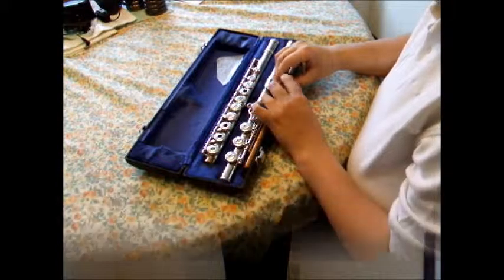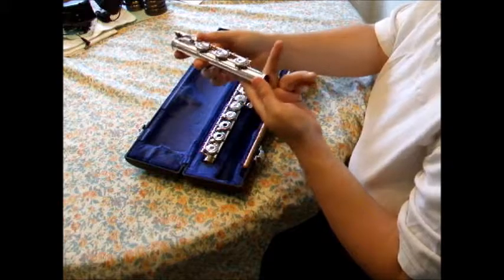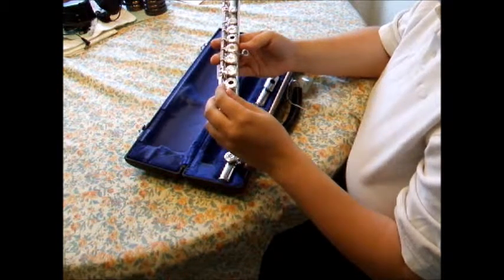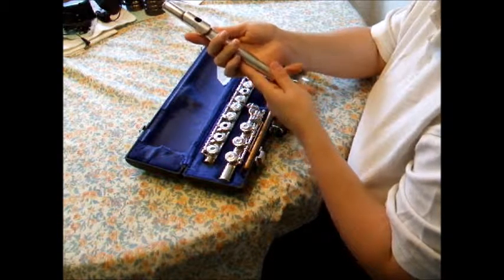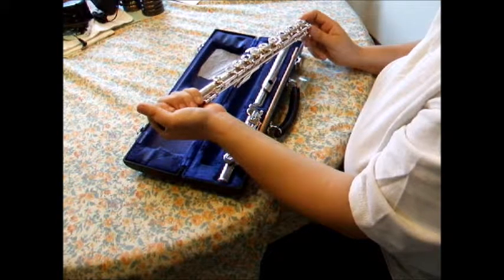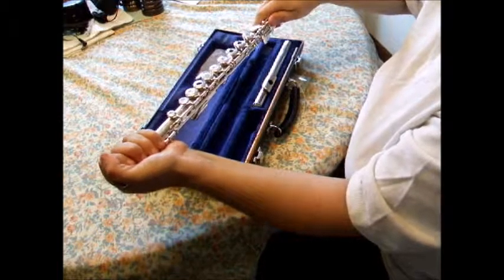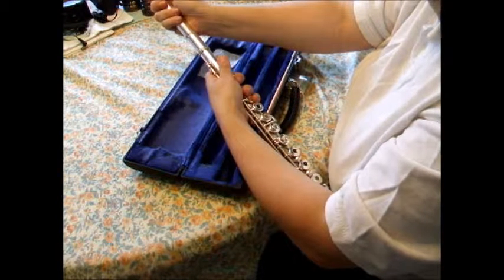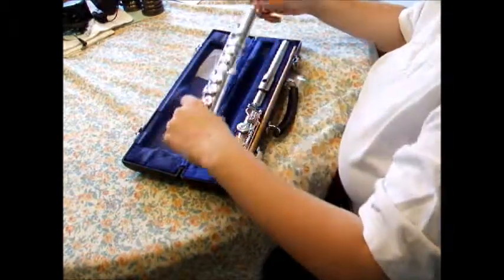The Parts of the Flute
Created by: Elizabeth Brewer
For Educational Technology Class at Kent State University
Recorded with a 4X3 Standard Camera, Fuji Firepiks5200